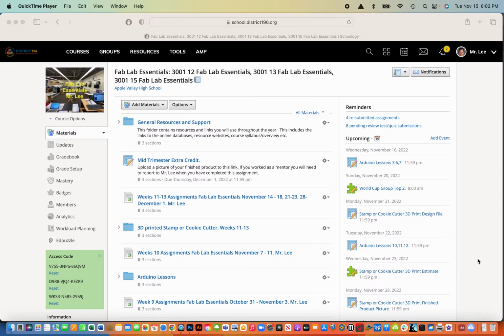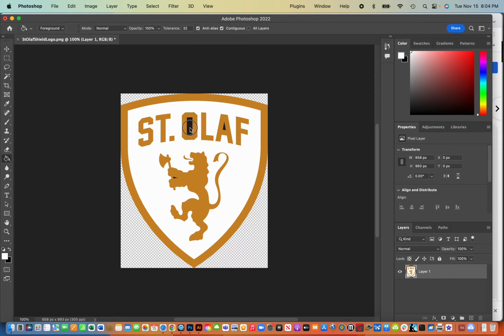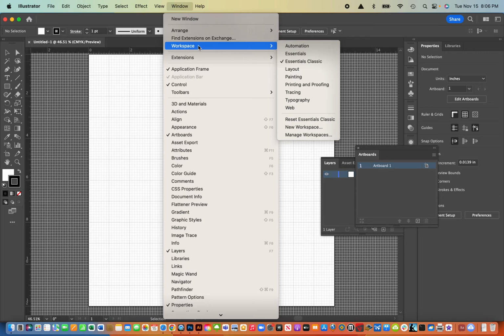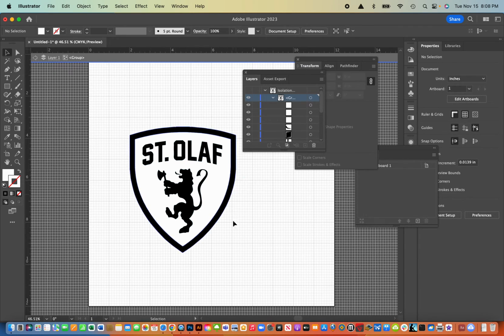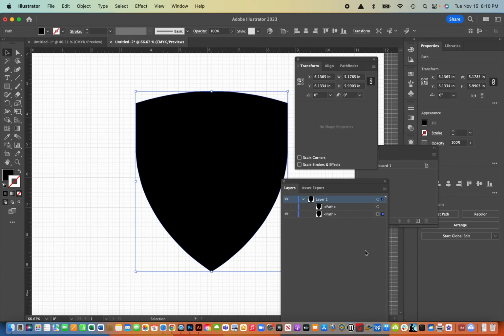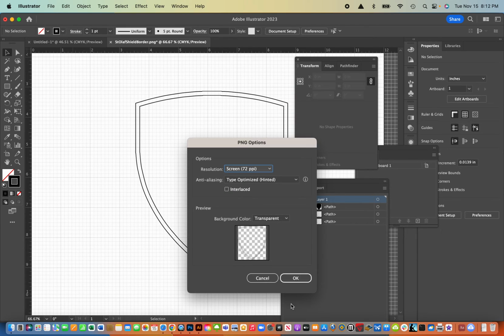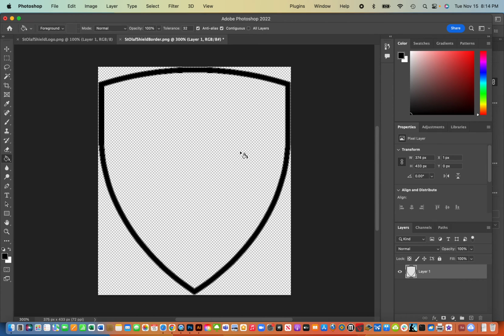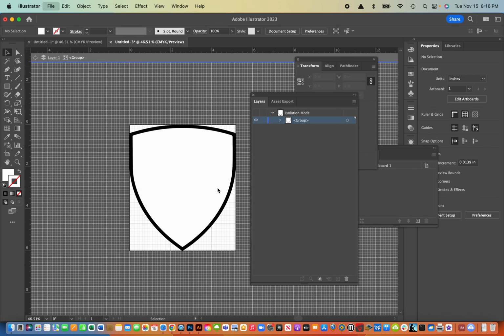Image Prep for 3D Printing a Cookie Cutter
This is a video that shows how to prepare images for creating 3d printed files. Adobe Photoshop and Adobe Illustrator are used for creating .svg files.